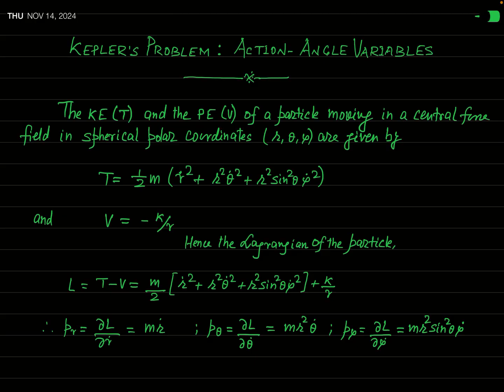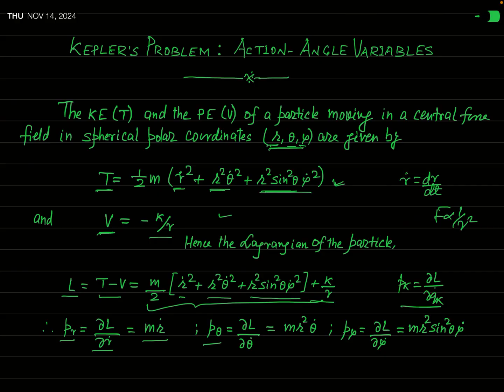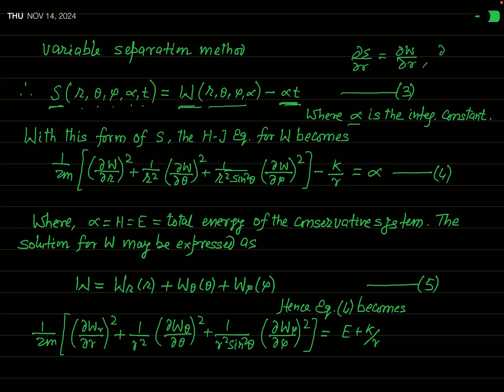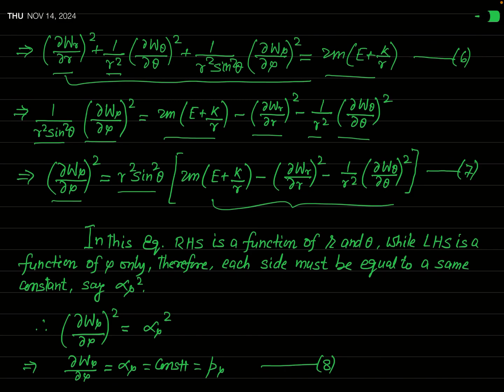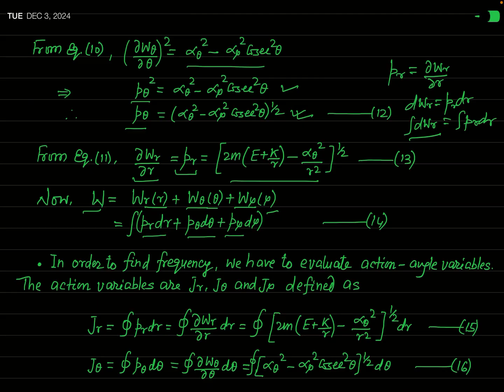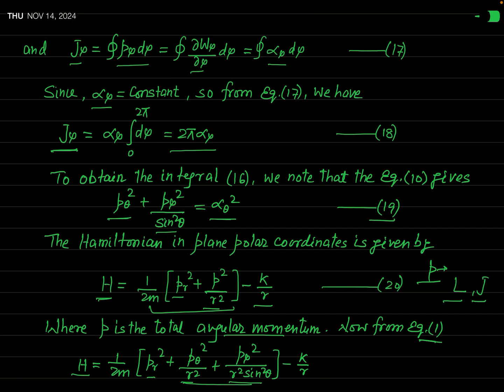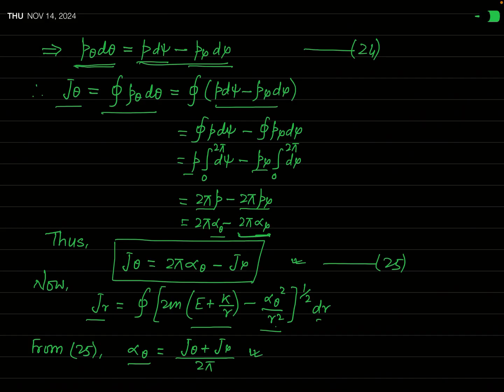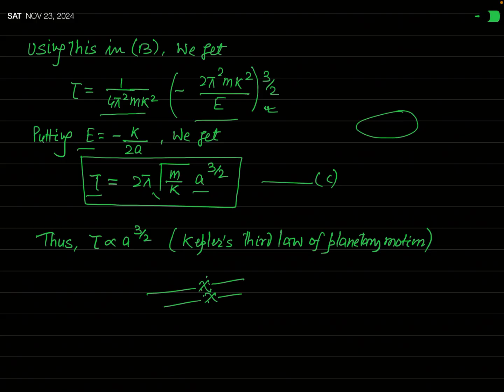Classical Mechanics - Hamilton-Jacobi Theory : Solution of Kepler’s Problem /Action-Angle Variables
Kepler’s problem is a very important problem of motion in a central force field. It’s solved by different approaches of classical mechanics. Using the action-angel variables this significant problem has been solved here. In spherical polar coordinates the Hamiltonian of a particle is obtained. Obtaining the Hamiltonian, Hamilton-Jacobi equation has been set up. From the basic definition of action variable, has been obtained. The frequency of the motion is determined which implies that the three frequencies are equal. Thus motion of the system is said to be degenerated.